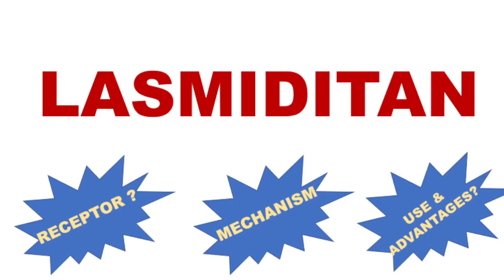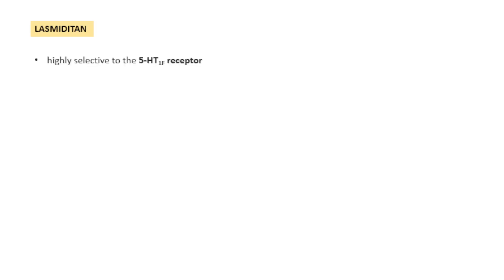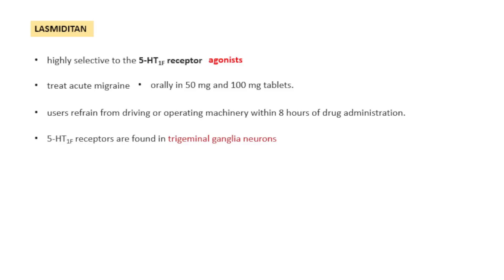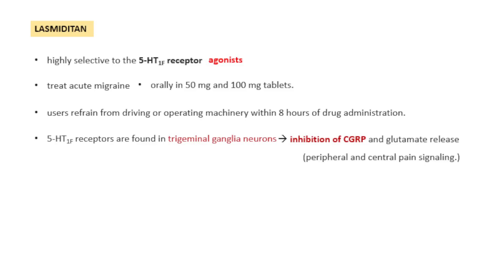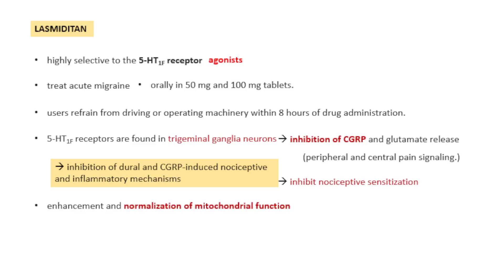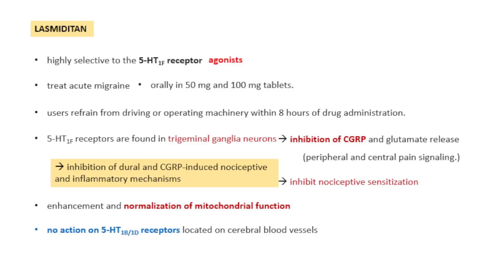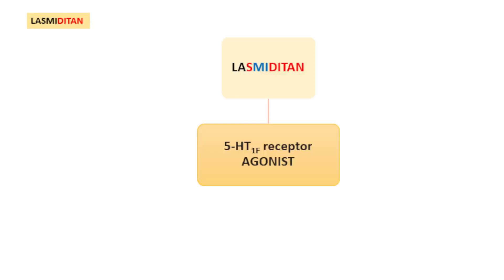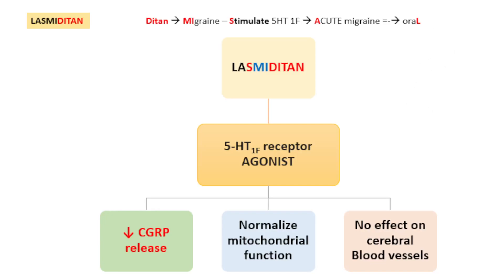Lasmiditan | What You Need to Know | Mnemonic to Remember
Topic: Antimigraine drugs
Content: Lasmiditan
00:18 Questions to answer
00:57 Receptor selectivity
01:27 Use
01:31 Route
01:36 Mechanism of action
02:40 Additional mechanism of action
04:16 Advantage over Triptans
03:42 Summary (Answer Key)
05:01 Mechanism Flowchart
05:25 Mnemonic to remember